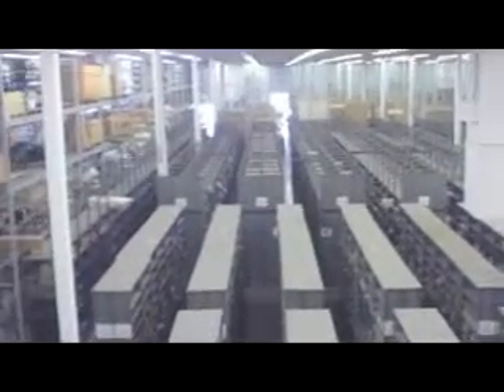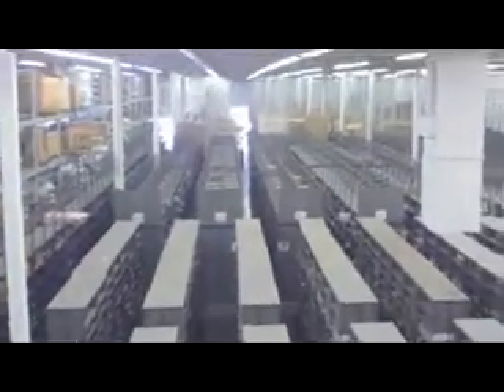Chevrolet Parts Sarasota, FL | Chevrolet Parts and Service Sarasota, FL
Stingray Chevrolet, located near Sarasota, FL, is the premier provider of new and pre-owned Chevrolet automobiles. Our new and pre-owned inventories hold a wide assortment of vehicles to suit every taste and need. So come down to Stingray Chevrolet, located near Sarasota, FL, today and let us get you in the car of your dreams!